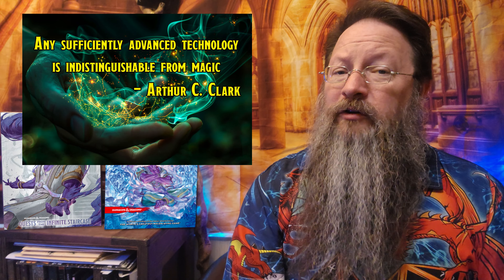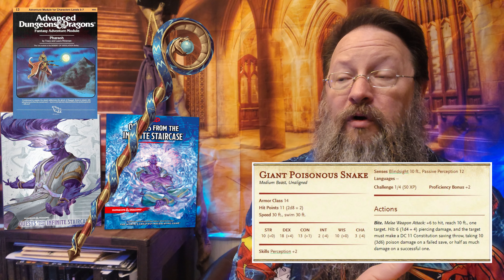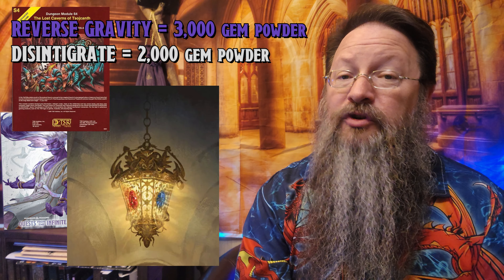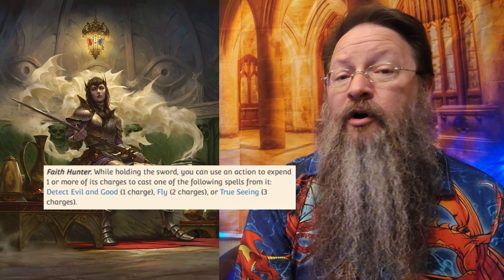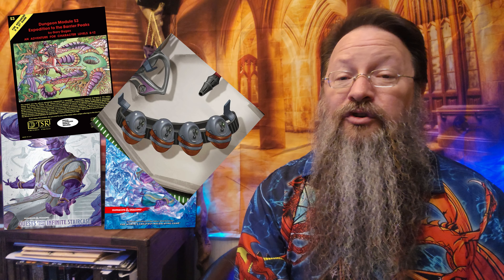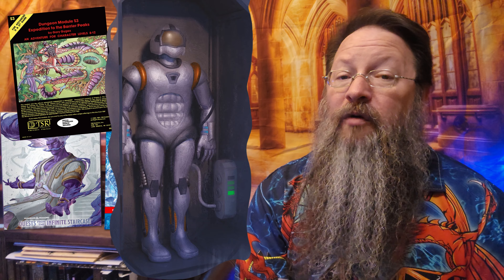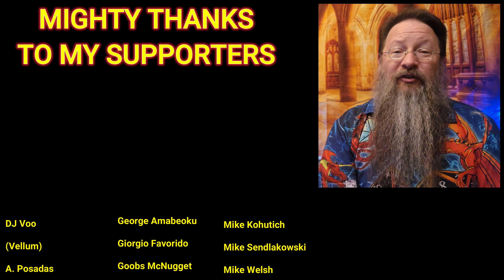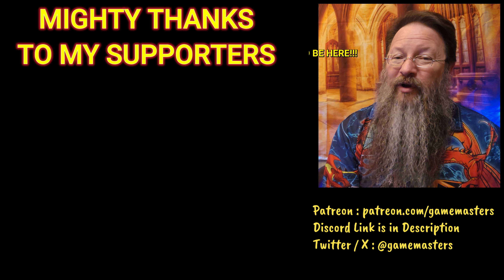Epic New Magic Items from the Infinite Staircase!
Magic and Spaceships in Dungeons and Dragons?  Technology in Dungeons and Dragons? Yep!  The new book, Quests from the Infinite Staircase features 6 new adventures, with one including a spaceship... this means we get some fun tech to play with!

0:00 Intro
0:59 Staff of Ruling
2:21 Lanterns
5:08 Longswords
7:06 Technology

What Magic Item or piece of Tech do YOU most want?

~Battle Waltz Pitch Drop music used by license from Ghosthack~